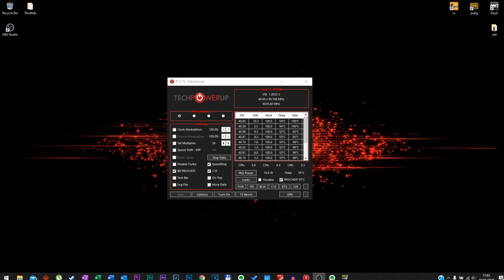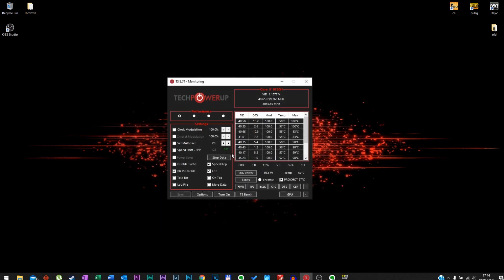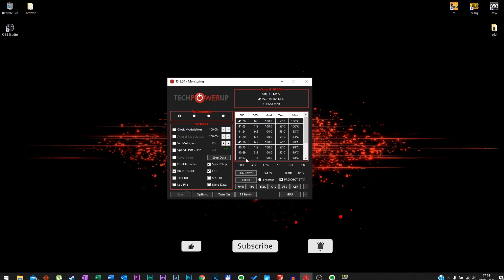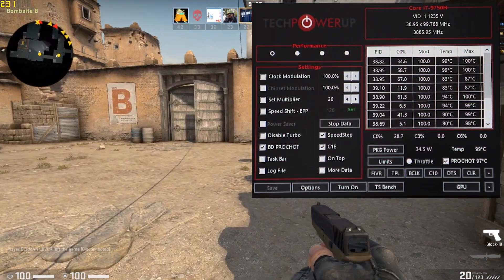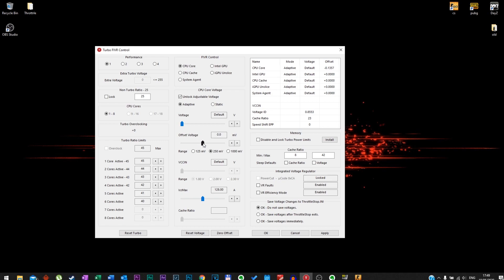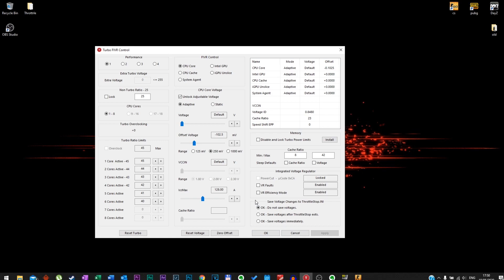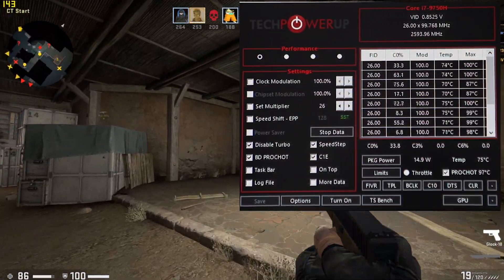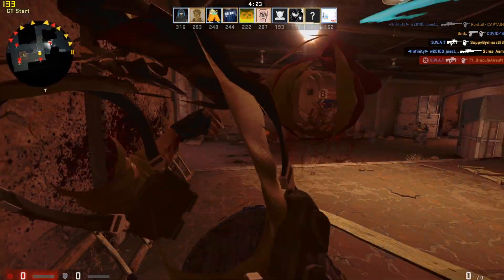How to reduce i7 9750h Gaming Laptop Temperature - ThrottleStop - Intel XTU alternative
Hi Guys, Bogdan here with another video showing you how to undervolt your hp omen i9 laptop, hp omen 2019, hp omen 15.

This is how to reduce temperature in a i7 9750h gaming laptop and not just the HP Omen

laptop model: HP OMEN 2019 i7 9750h RTX 2060

If your HP Omen is overheating, undervolting will lower the CPU temperature by giving it a lower voltage, decreasing power, and lowering the max temperature.

If INTEL XTU gives you an error like intel xtu signature validation failed, use ThrottleSTOP to undervolt your CPU safely!

Need help growing your youtube channel? try TubeBuddy, indispensable tool for creators!